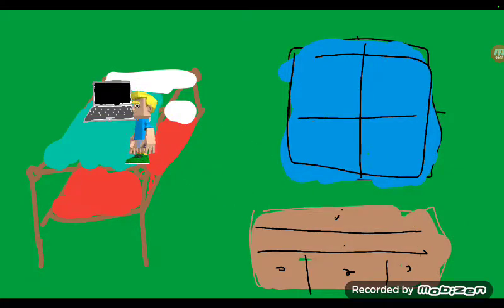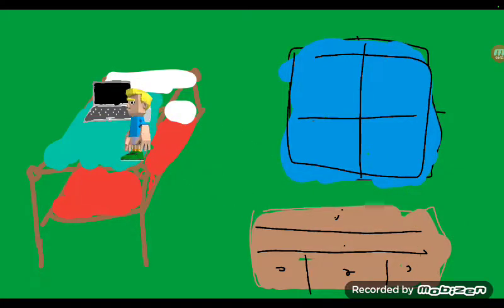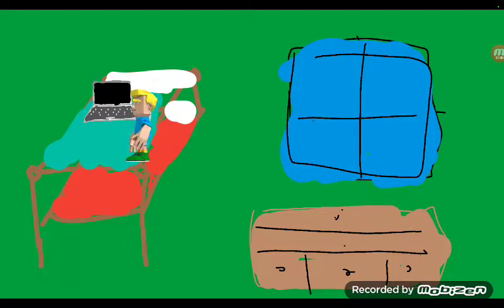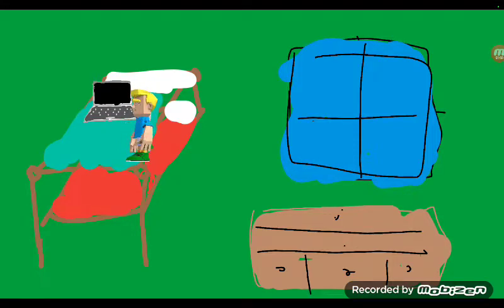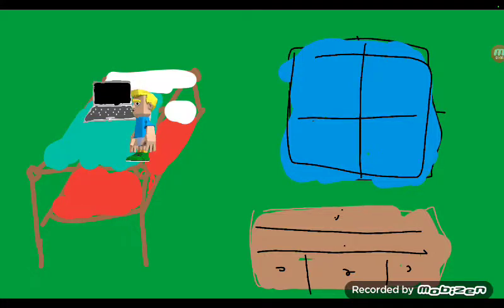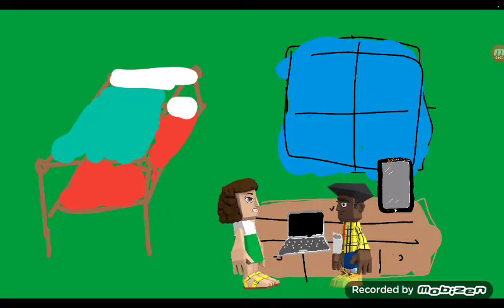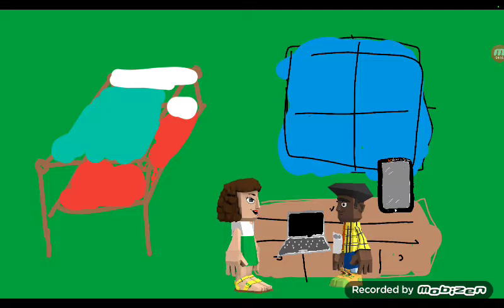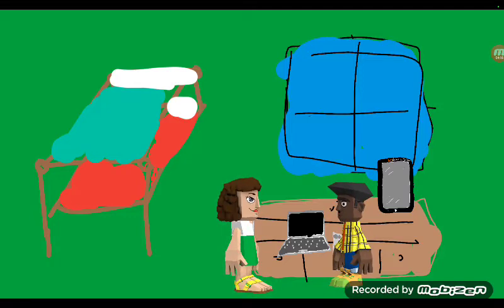Scott Deletes system 32 on his dads laptop (MEGA GROUNDED) BUT PLEASE DO NOT TRY THIS HOME !!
Colors 358